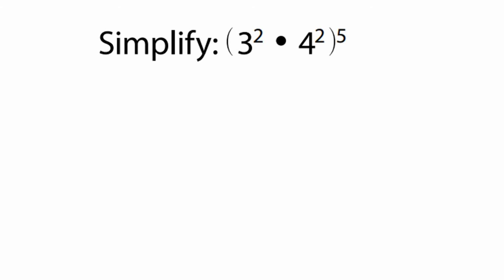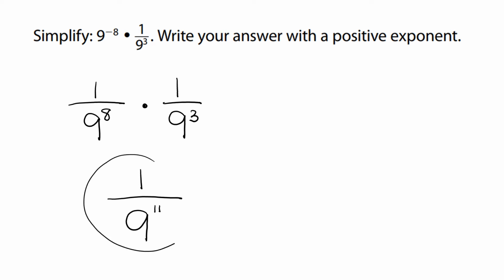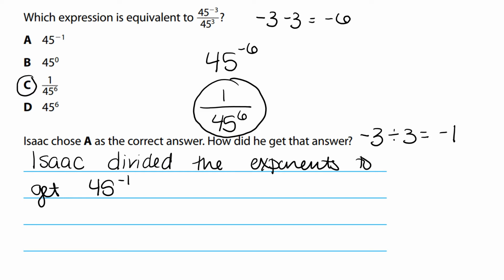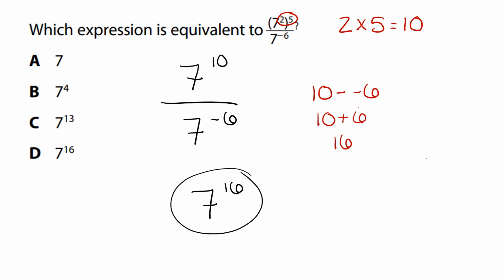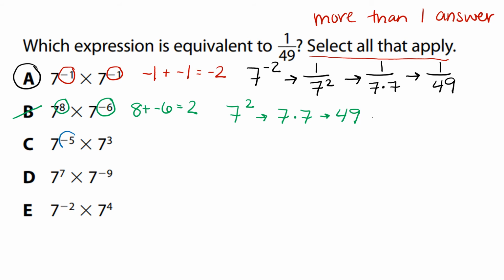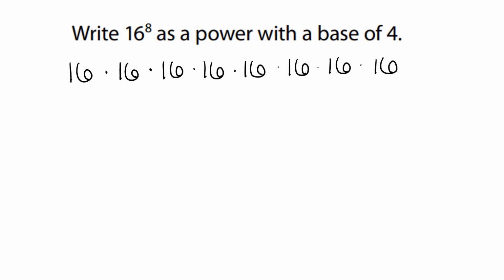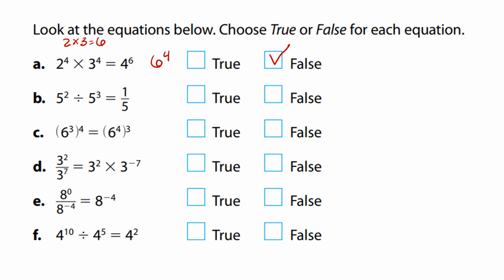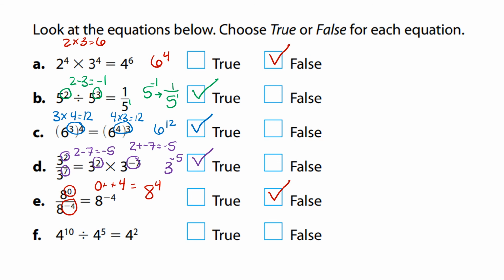Textbook Pages 8 11